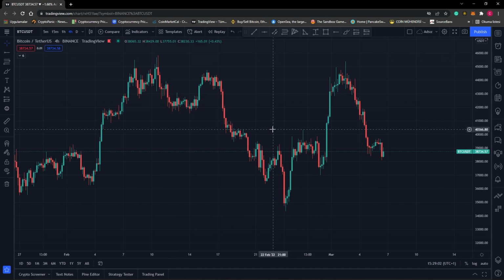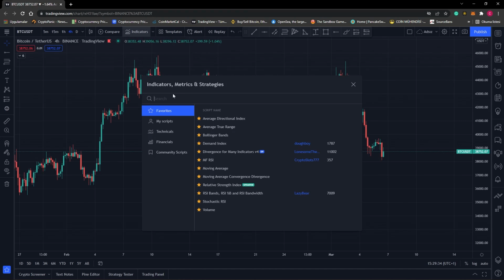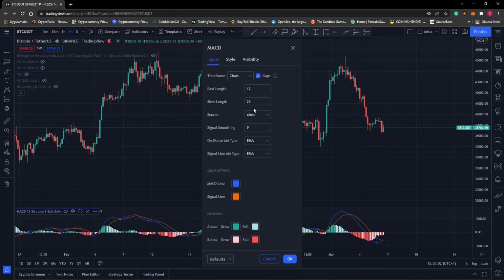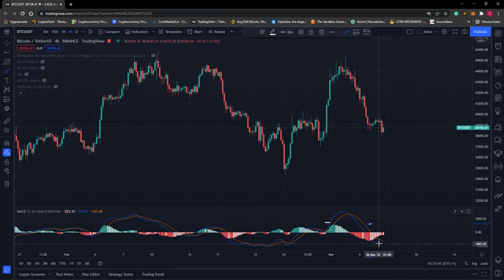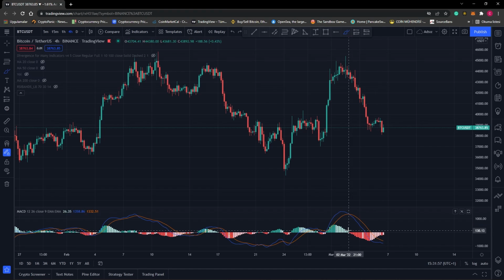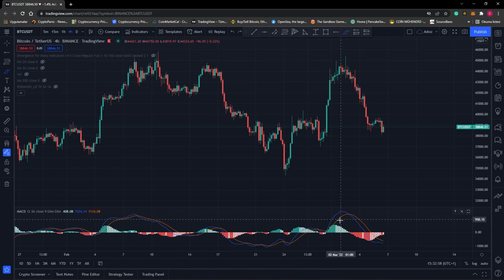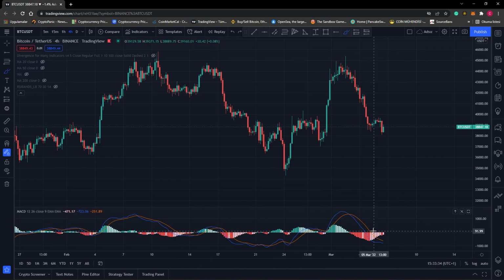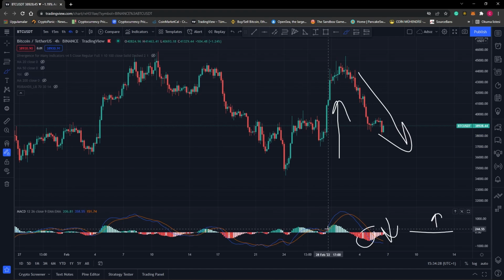How to use MACD Indicator? #32